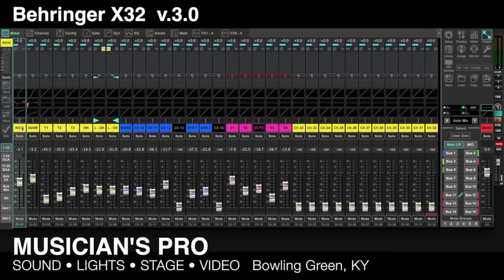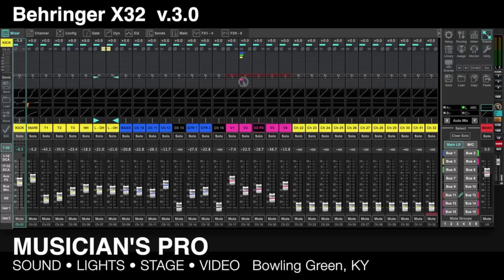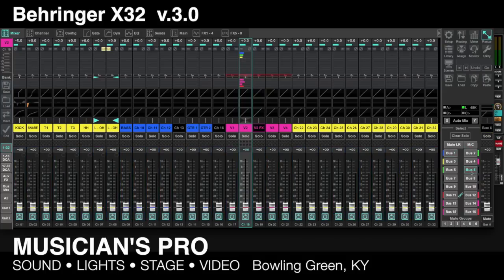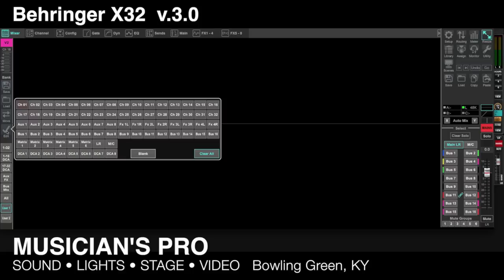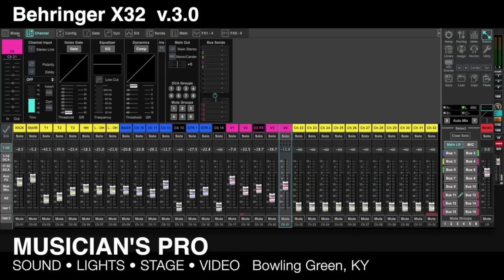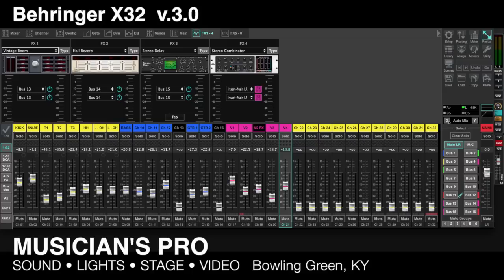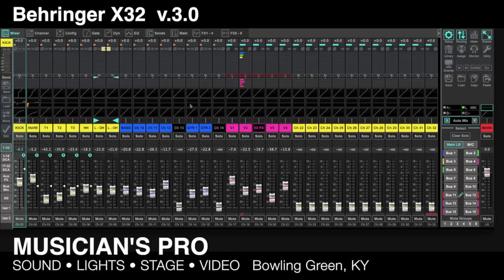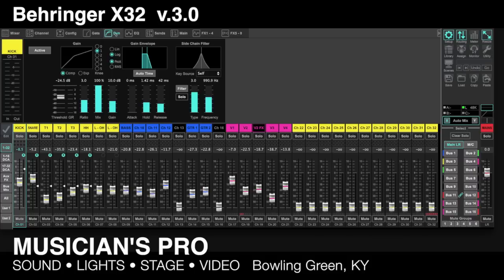BEHRINGER EDIT Software Overview Mac/PC - MIDAS M32 + X32 Producer Compact Core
Be sure to JOIN our FACEBOOK User Groups for the latest info.